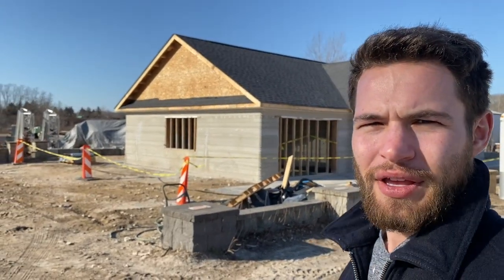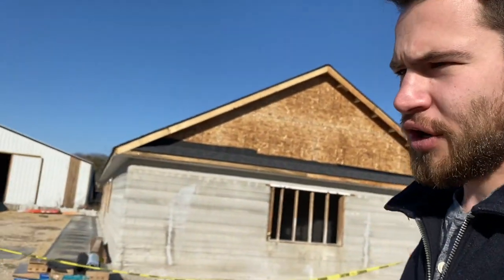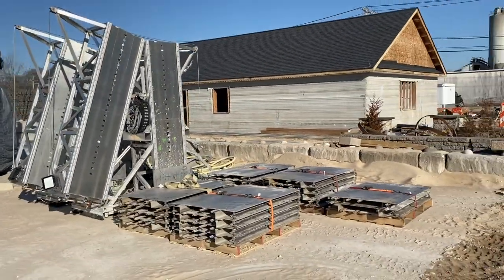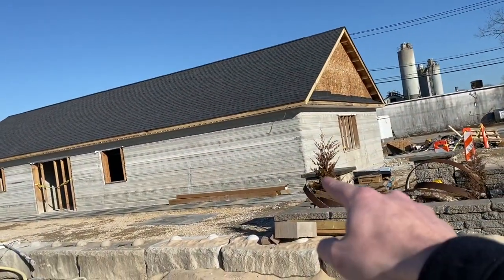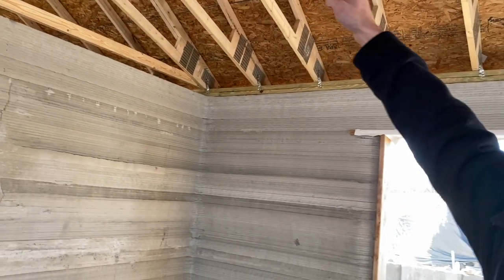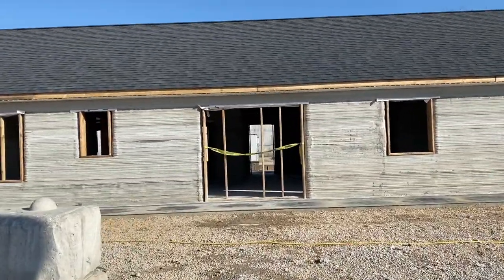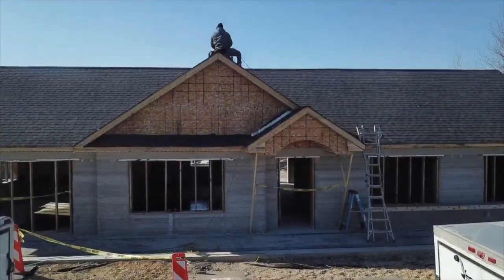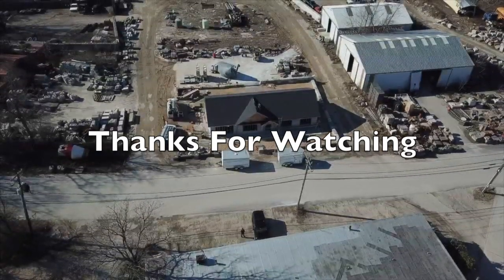Biggest 3D Printed House in America | SQ4D 1900sqft Automated Construction (Part 2)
I'm back at the 1900 sqft house printed by SQ4D utilizing automated construction methods for the walls. Since my last trip here they've added a roof. Please leave any questions in the comments below.